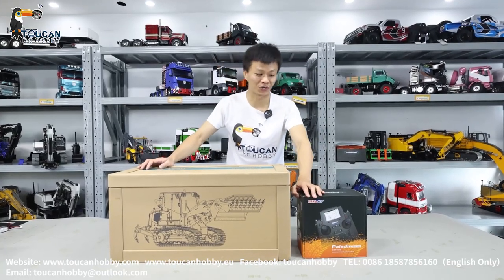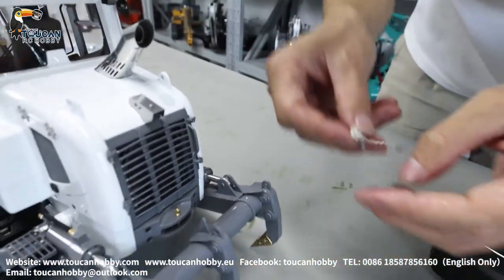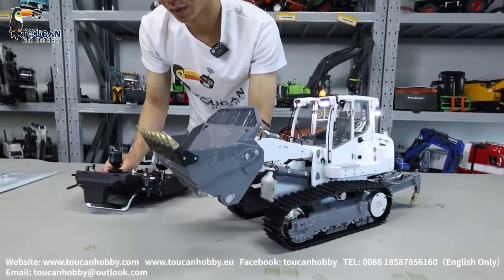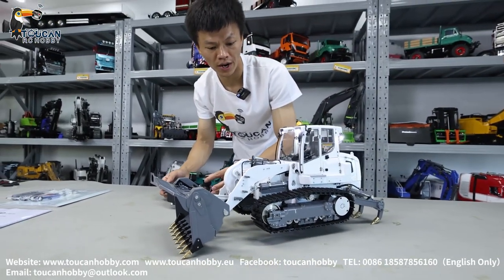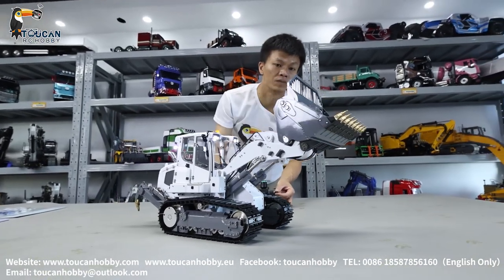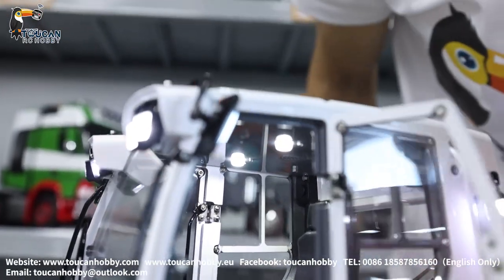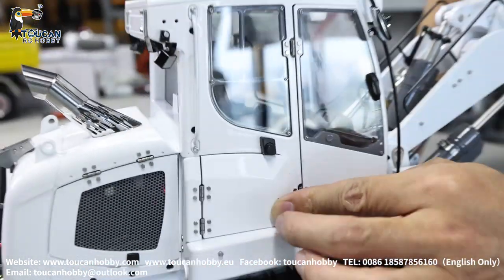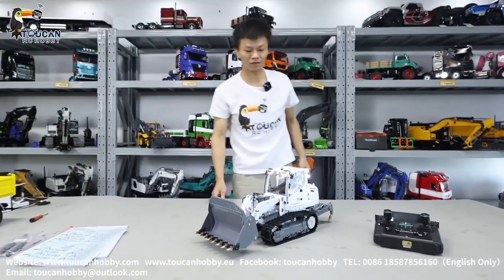Unbox LESU 1/14 Metal Hydraulic 636 RC Loader Rear Hook,light sound system.can customize painting